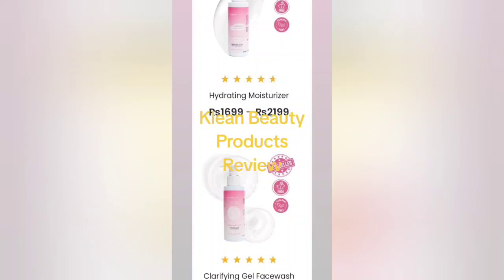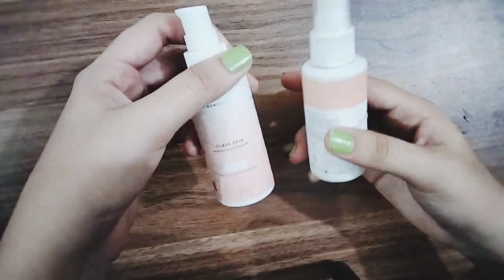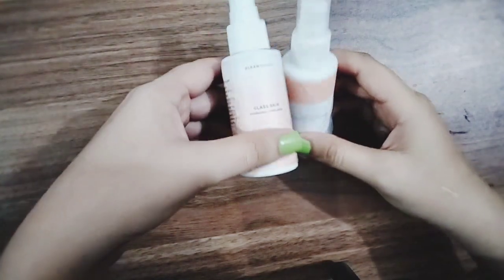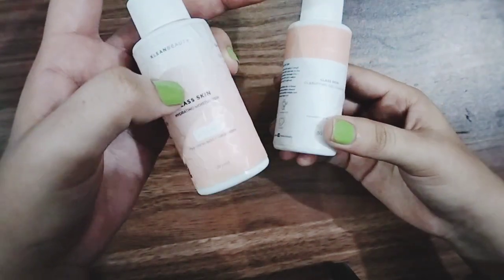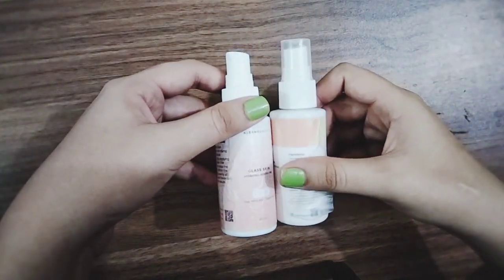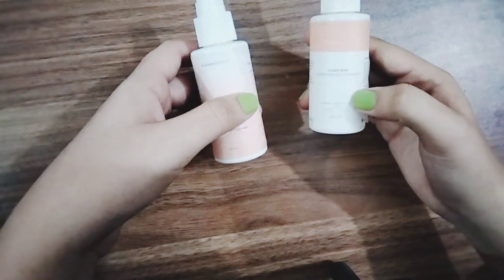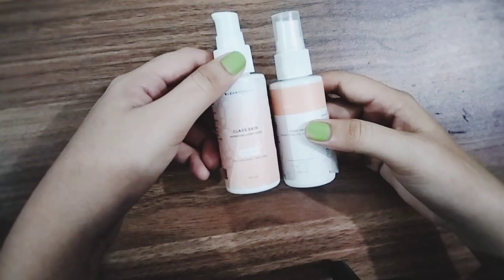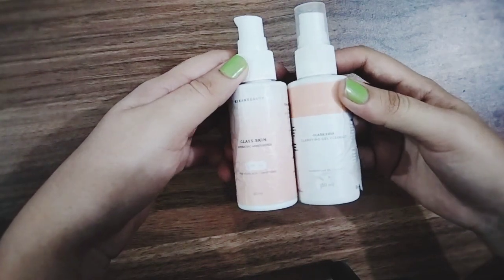Klean Beauty Products Review/Glass Skin Cleanser & Moisturizer /Skin Products Review